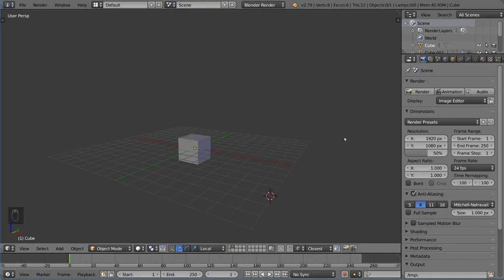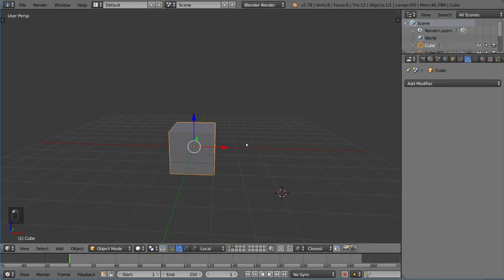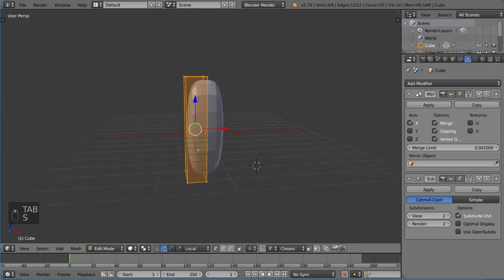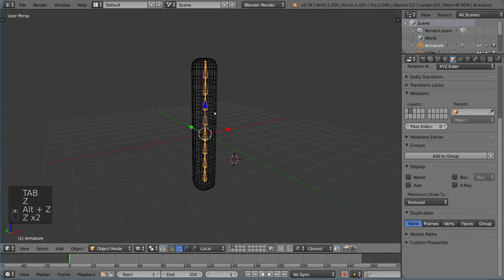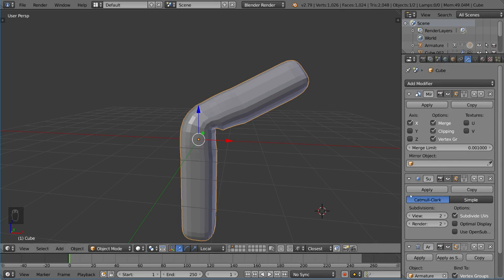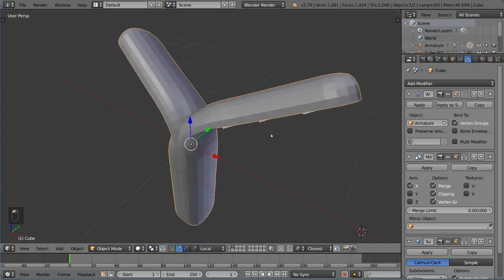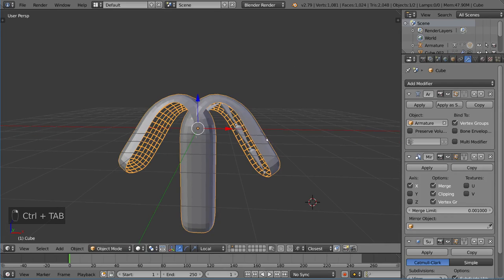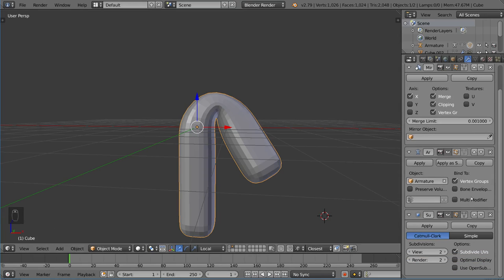05 09 Rigging Modifier Stack